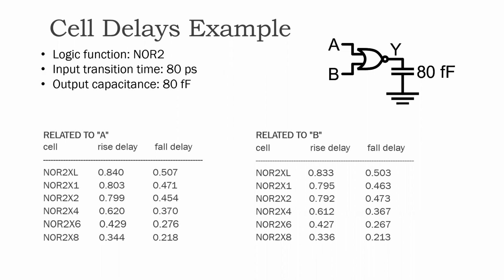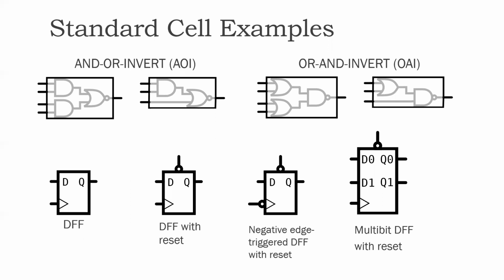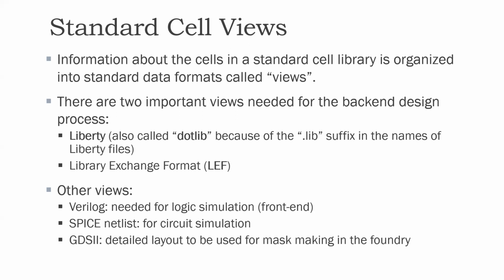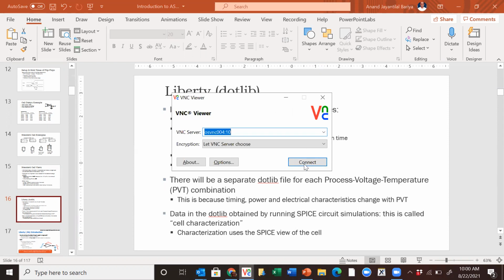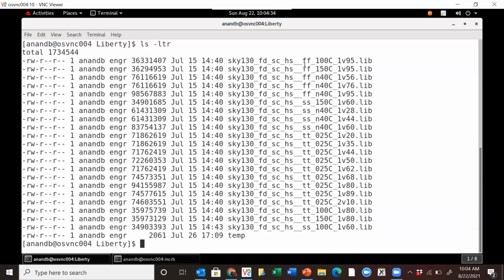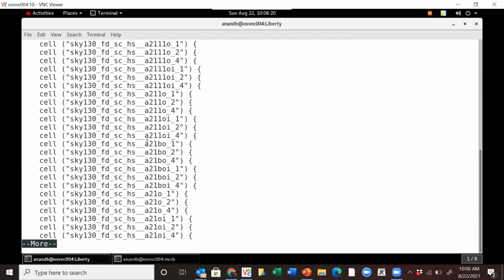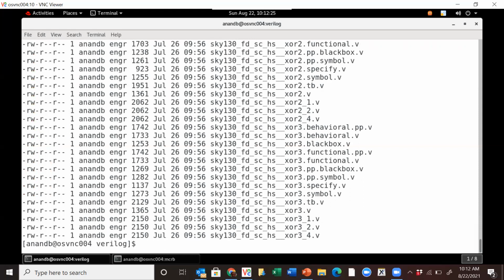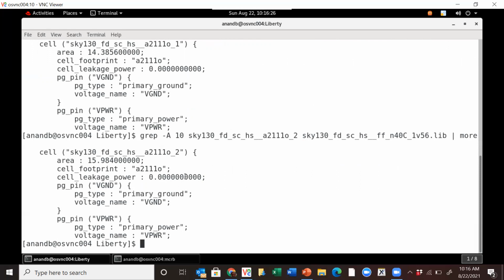Week1 lec2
VLSI Physical Design: Part 2